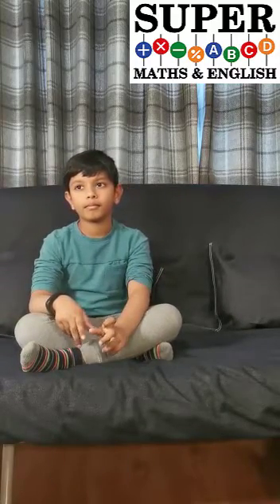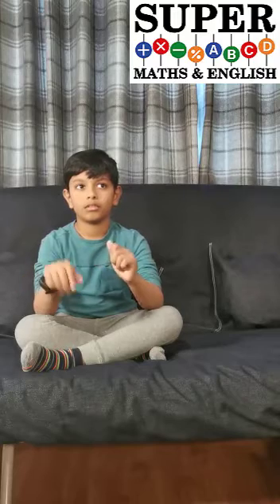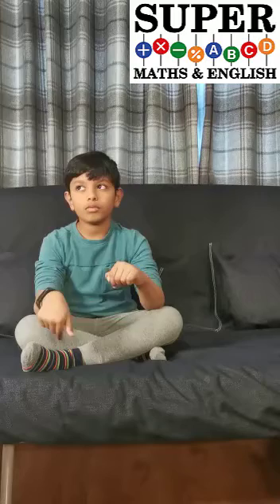How to Make Abacus Maths Genius at Home? | BYITC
Ryan uses  abacus maths which improves calculating skills & working memory.

Abacus Maths classes help to improve memorization and optimise the growth of the human brain and concentration skills.

We presents Worlds 1st Abacus E-Learning Web-app with live instructor-led classes.

Supermaths Online classes offer a friendly & educational introduction to the use of the Abacus tool and the underlying concepts.

Walkthrough of the World’s First Abacus Maths E-learning Web Application

for registering your interest in the online classes.